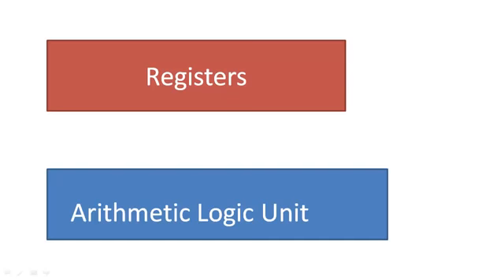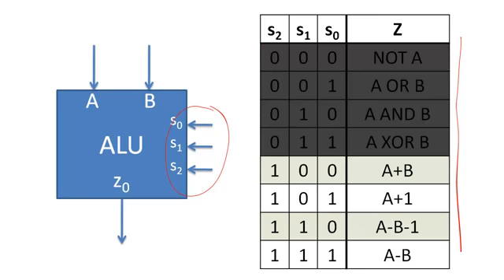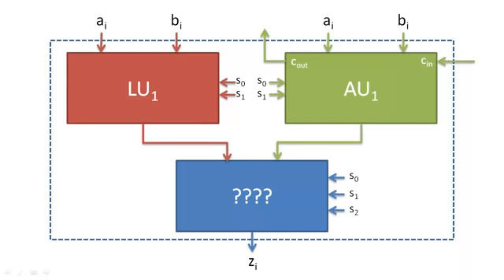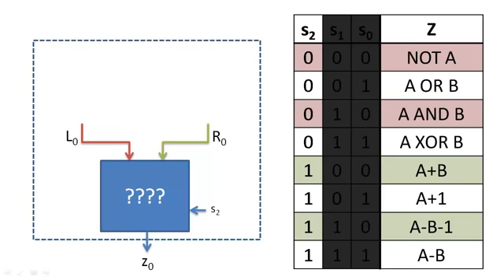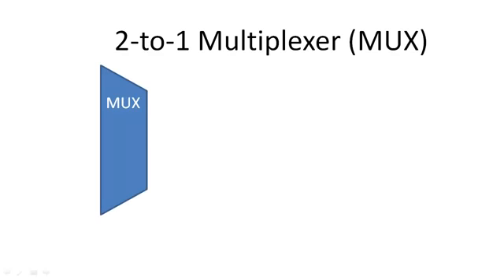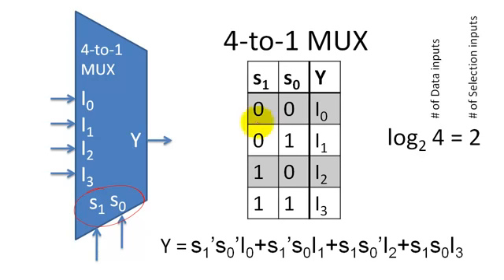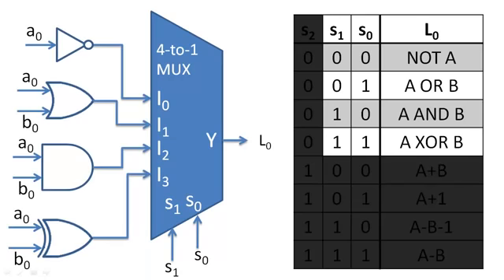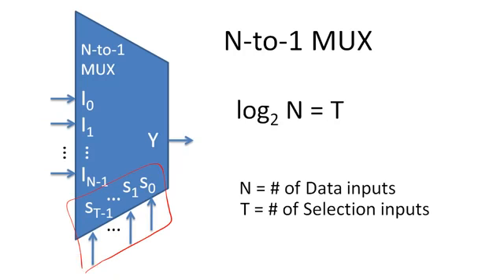Multiplexers and Arithmetic Logic Units‬ YouTube